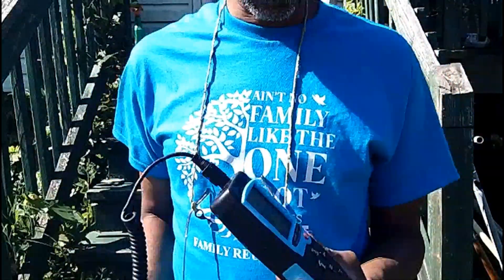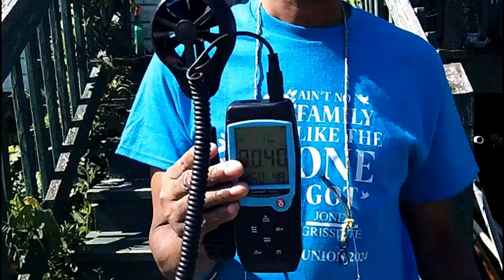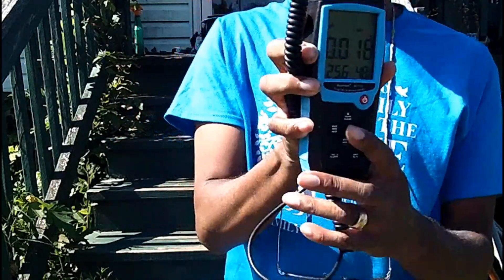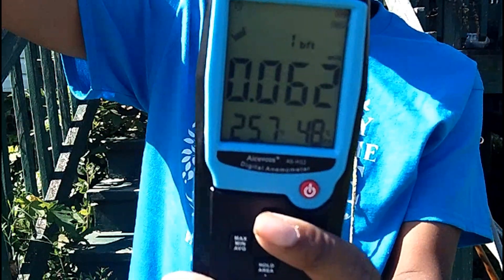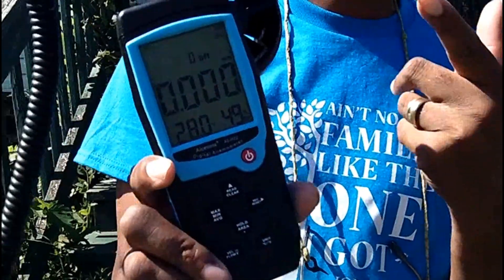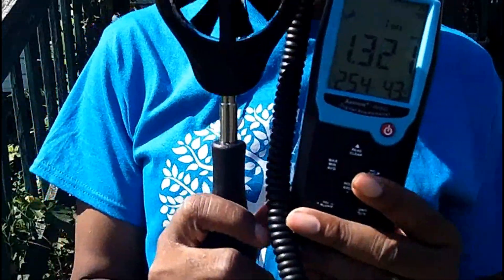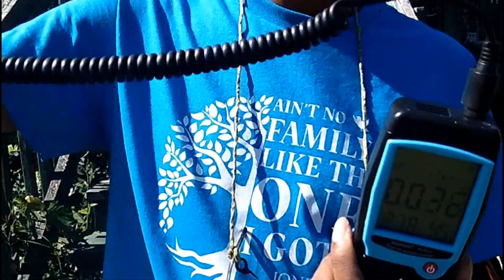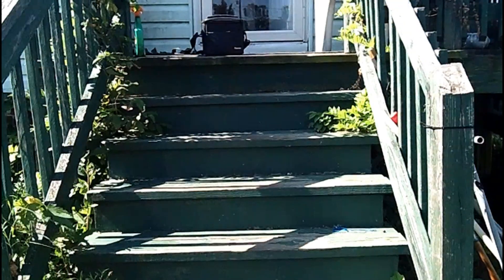Potensic Atom(s) Anemometer :Baltimore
The history of drones can be traced back to the early 20th century, when the first quadcopter and the first military pilotless RC aircraft were invented1. Drones were used for various military purposes, such as radio-controlled bombs and surveillance. In the 1960s, the first unmanned RC aircraft became available to consumers1. The history of non-military drone use began in earnest in 2006, when government agencies and corporations started using drones for disaster relief, border surveillance, wildfire fighting, pipeline inspection, and pesticide spraying.